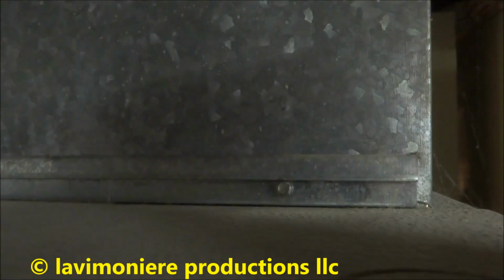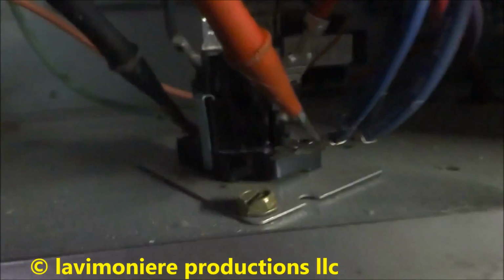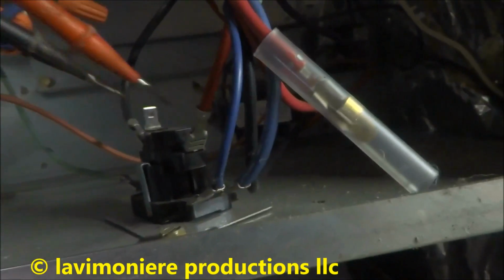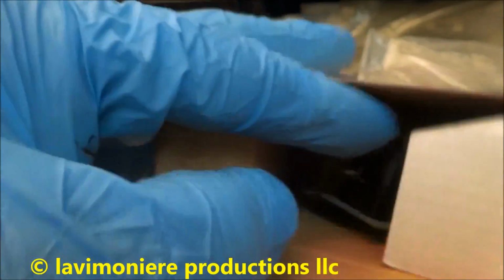AC unit icing up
LAVIMONIERE PRODUCTIONS,LLC